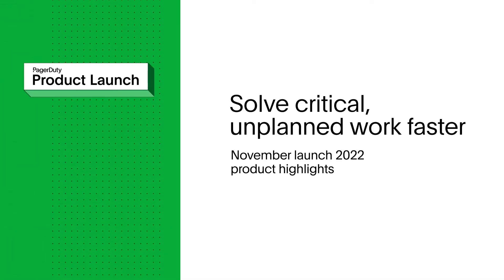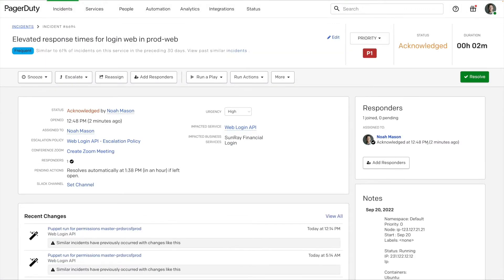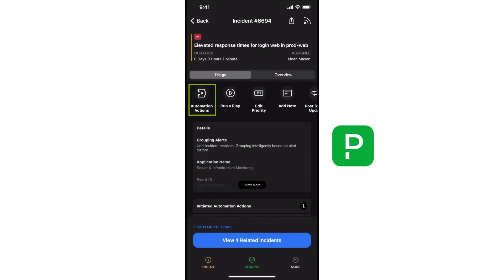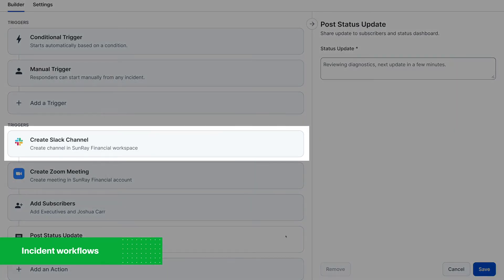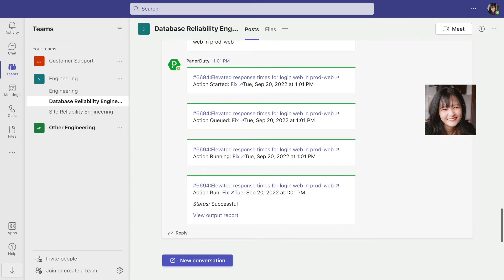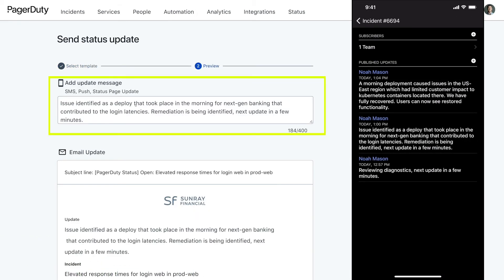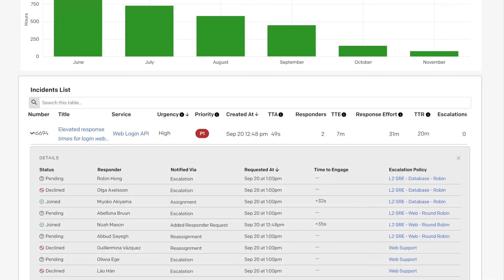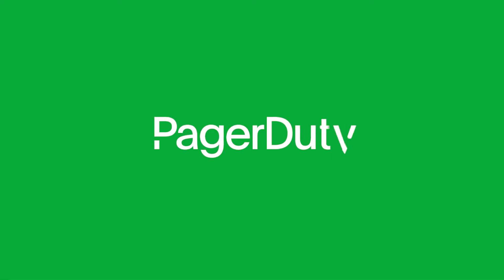PagerDuty November 2022 Product Launch - Product Highlights Demo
Learn how PagerDuty's latest capabilities can help you solve critical, unplanned work faster in this new product highlights demo. Our host of new capabilities help you improve team productivity, avoid escalations, and optimize digital services.

Features highlighted in this video are the following new PagerDuty features and more:
- Unified Login Experience
- Incident Workflows
- Custom Fields on Incidents
- Service Performance Report and Incident Activity Report
- Status Update Notification Templates
- New Mobile Incident Home Page
- Flexible Time Window for Intelligent Alert Grouping
- Automation Actions to Runbook Automation Integration
- Automation Actions PagerDuty Widget for Customer Service Ops Agents in Zendesk
- PagerDuty Status Page
- PagerDuty App for ServiceNow: CSOps Status Dashboard
- PagerDuty App for Microsoft Teams: Incident Actions Update (Includes Automation Actions)